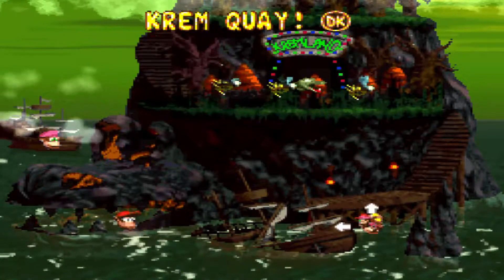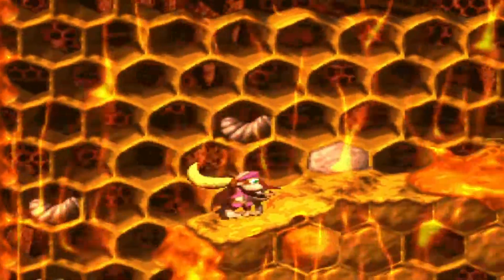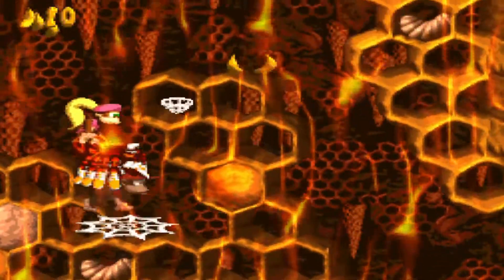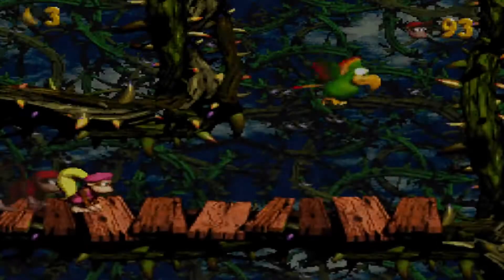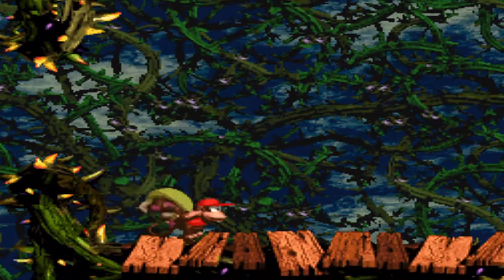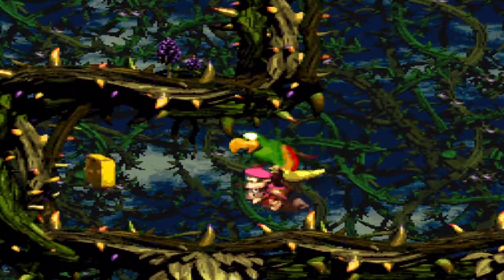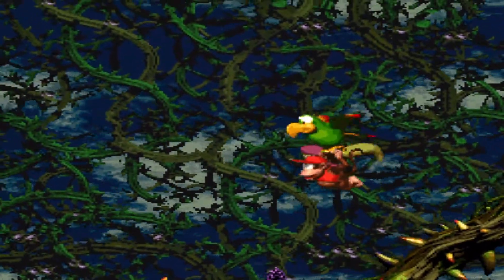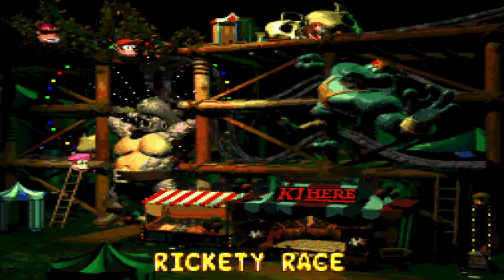DKC2, Diddy's Kong Quest - [7]: Hornet Hole, The Wonderful Place on Kroc. Isle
In this the video, Diddy and Dixie Kong take on Krazy Kremland, and no, this place do not have any safety regulations or safety equipment whatsoever.